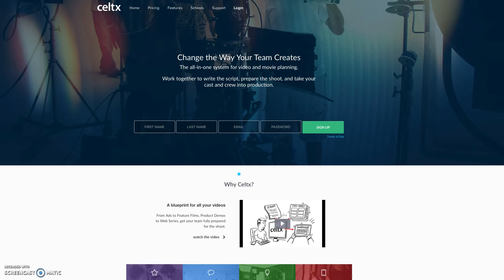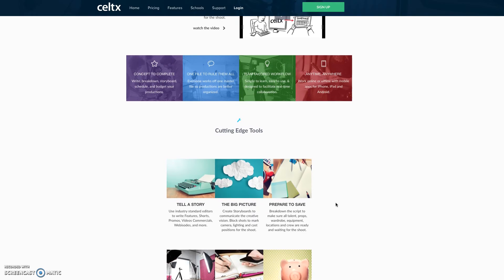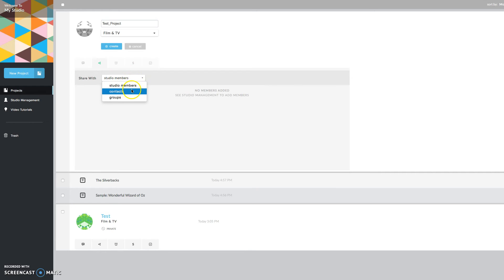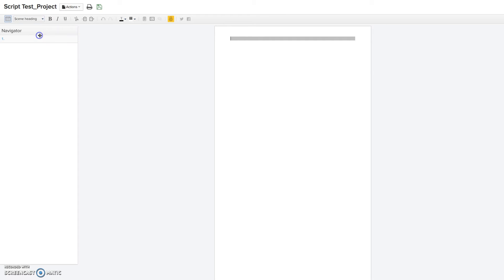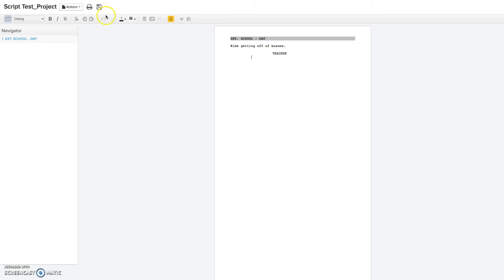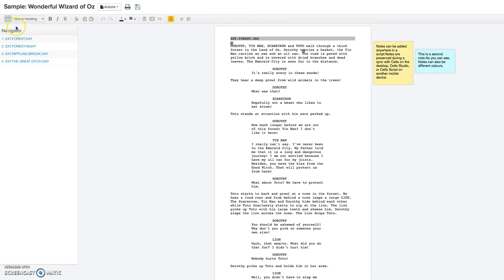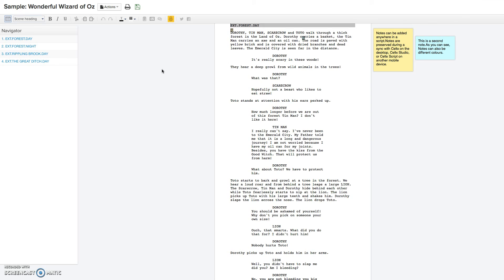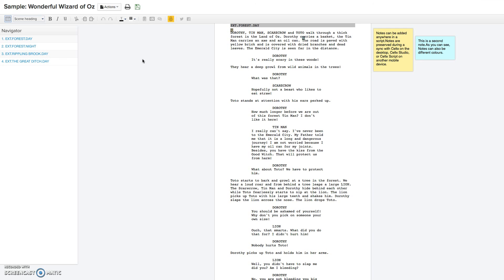Celtx Tutorial.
A brief description on how Celtx works.